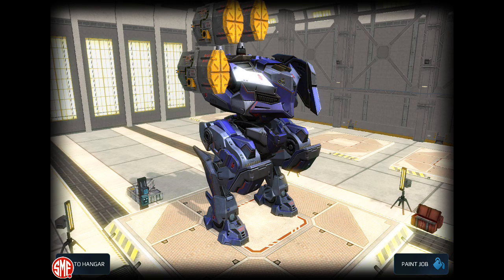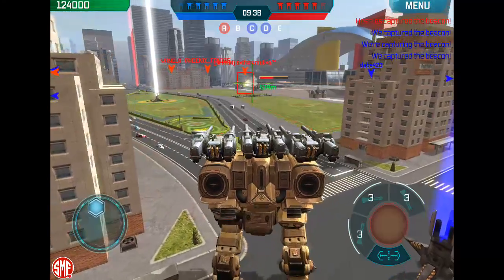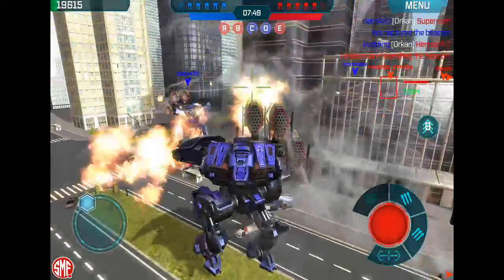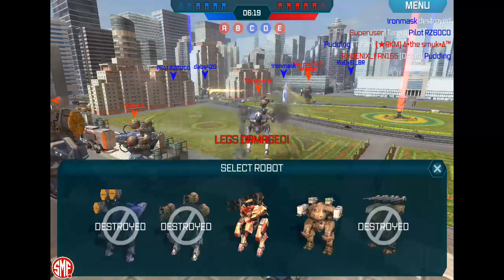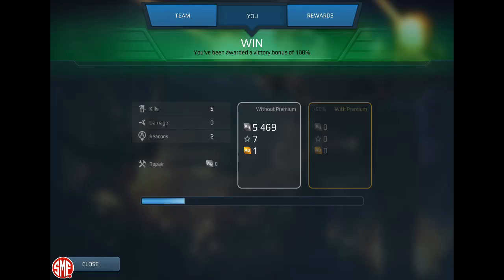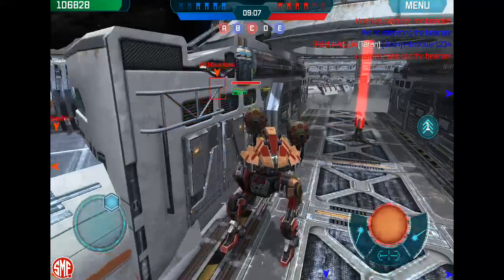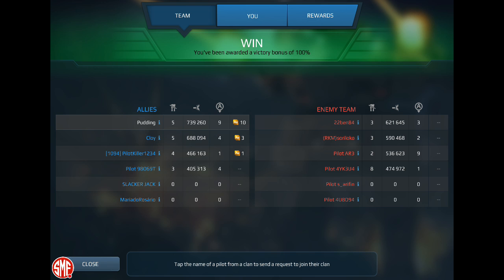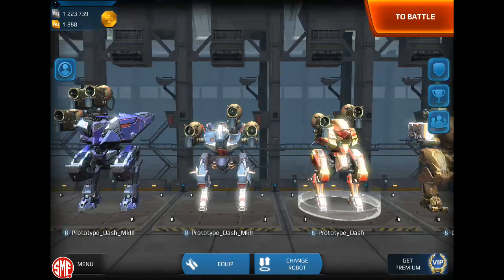War Robots Gameplay: Episode 18 - Test Server 2.9 (2)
On this weekend's test server, we explore the following:

— Pin: damage 1756→1980;
— Pinata: 16 missiles→19 missiles, damage 979→900;
— Tulumbas: damage 1756→1880;
— Orkan: damage 979→1130;
— Punisher: damage 254→280
— Punisher Mk2: 380→420
— Gekko: new model and damage increase (1469→1770)
— Prototype Dash_I (lvl 8): 2 medium slots, HP 118K, speed 58 km/h, ability cooldown 5s
— Prototype Dash_II (lvl 8): 3 medium slots, HP 118K, speed 44 km/h, ability cooldown 12s; physical shield HP 59K
— Prototype Dash_III (lvl 8): HP 149K, 3 medium slots, speed 37 km/h, ability cooldown 15s; physical shield HP 149K